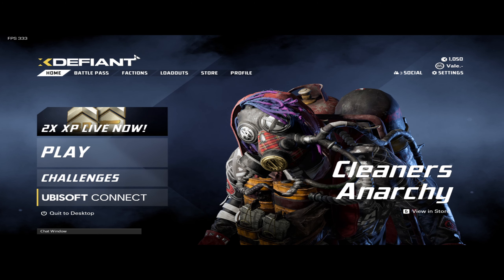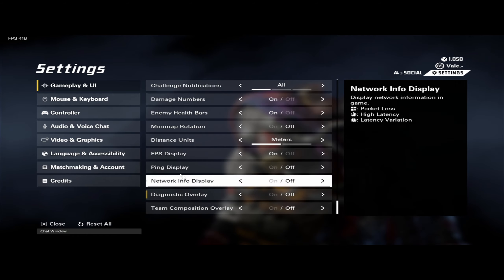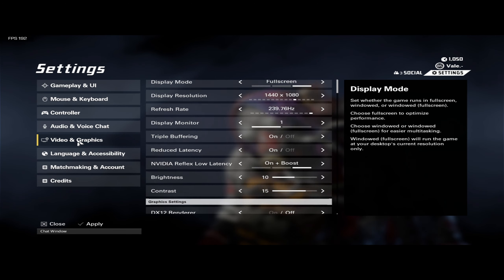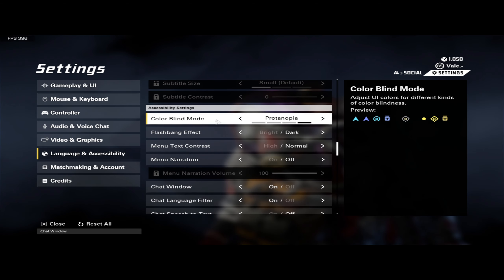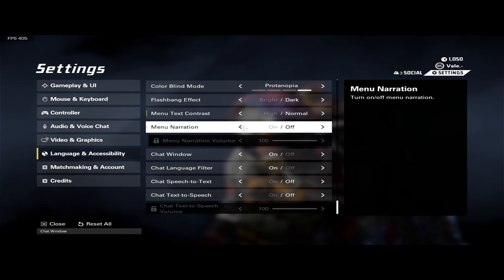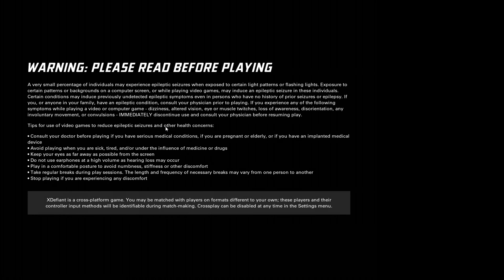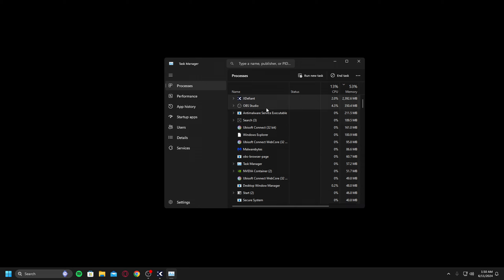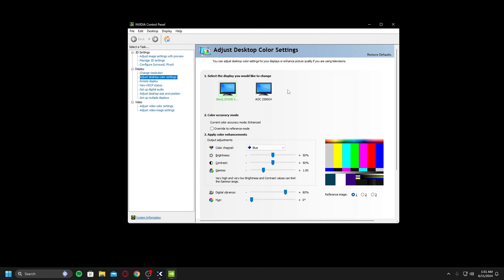Tryhard xDefiant settings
Settings vid since I got a lot of comments and dms. Also turn off tripple buffering idk why I had that on

TimeStamps:
Intro: (0:00)
Gameplay and UI: (0:25)
Mouse and Keyboard: (0:46)
Audio: (0:58)
Video/Graphics: (1:06)
Accessibility: (1:22)
Disable fullscreen optimization: (1:53)
Digital Vibrance: (2:50)
Outro: (3:12)